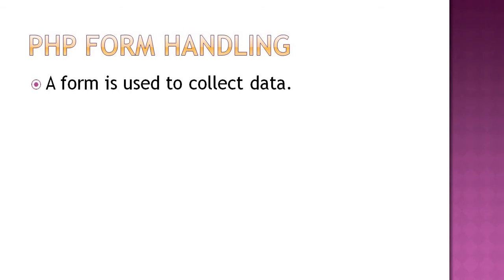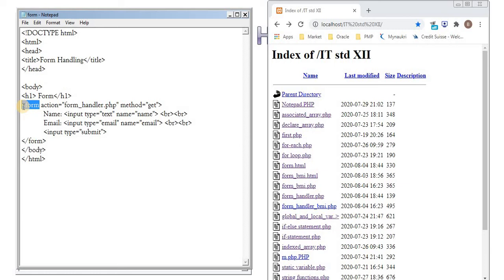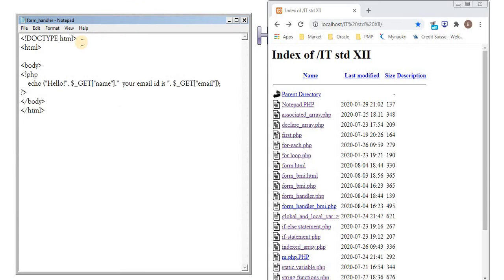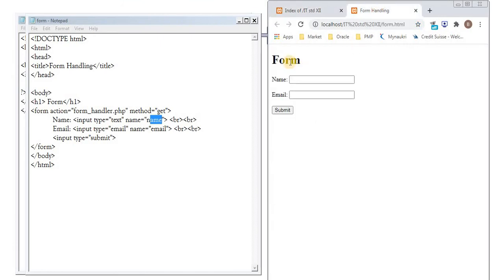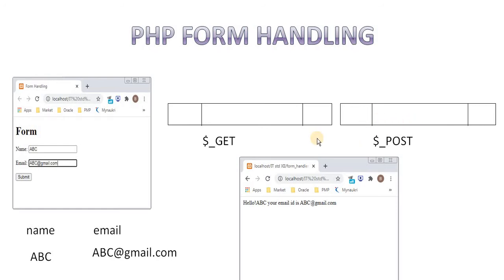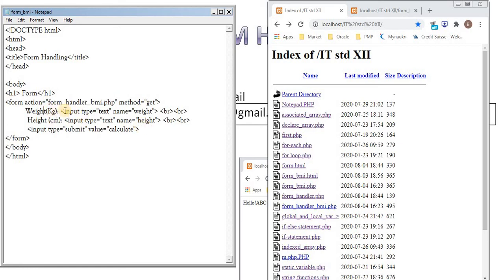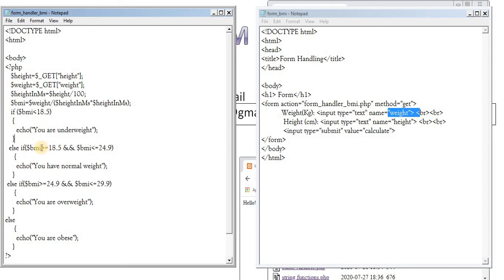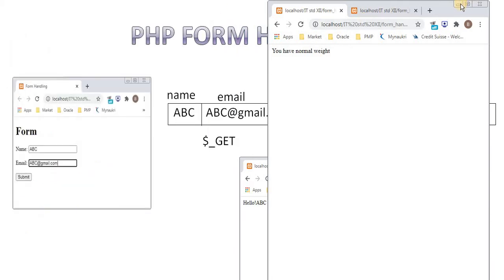PHP Form Handling Part 1